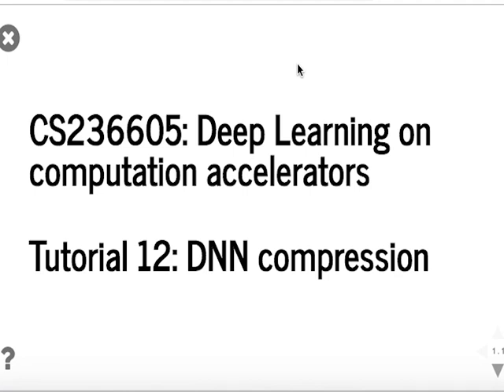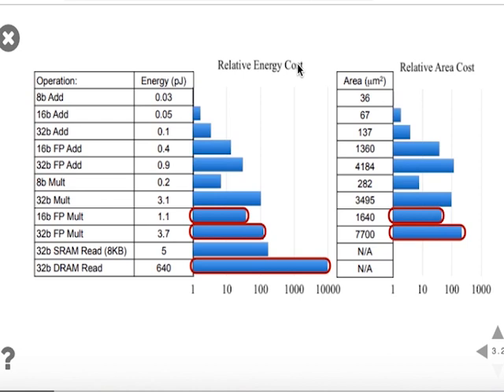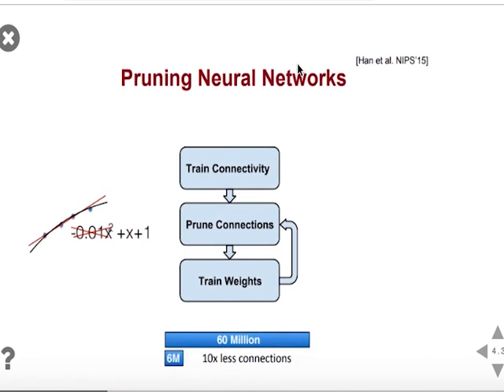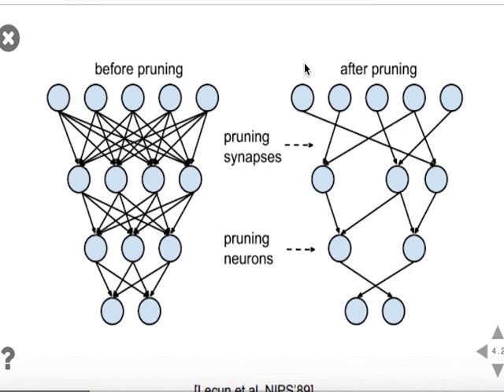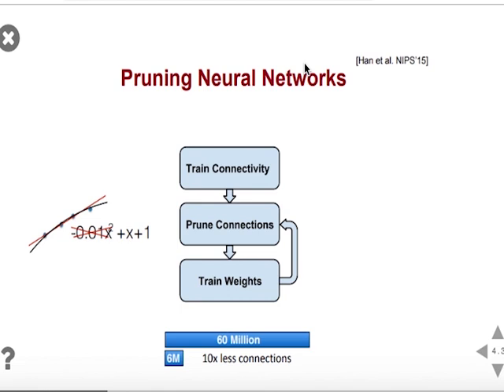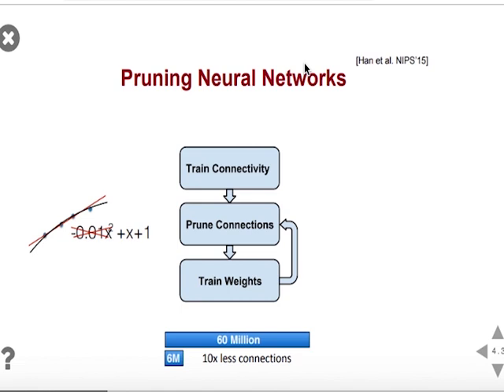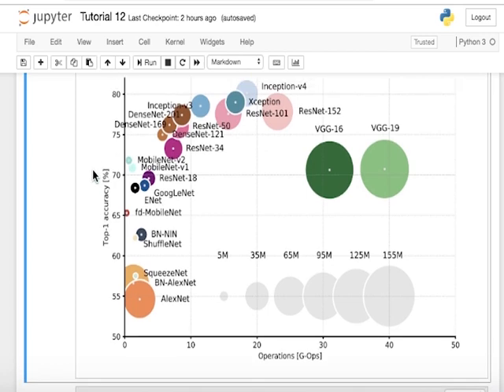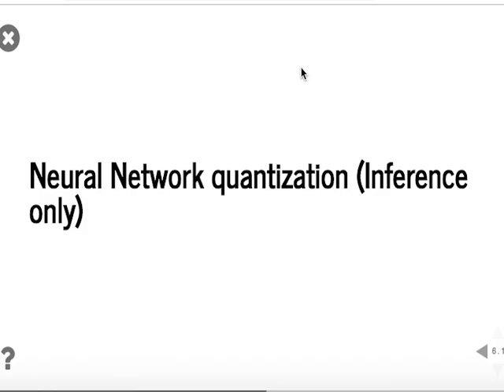Tutorial 12 | Deep Learning on Computational Accelerators